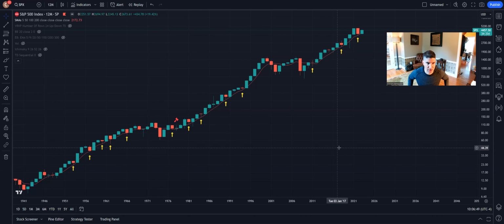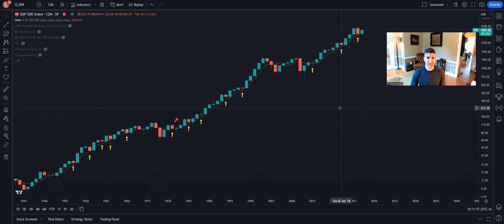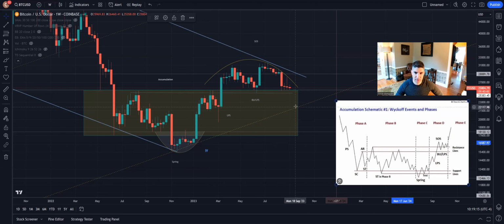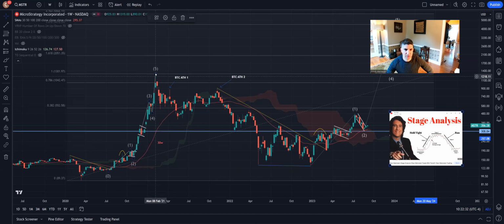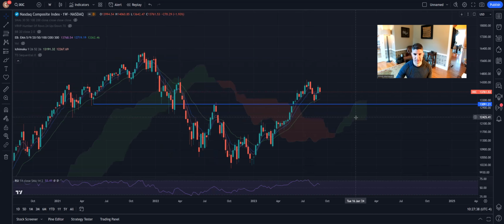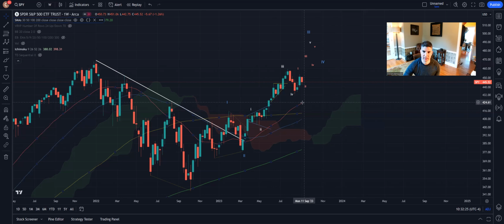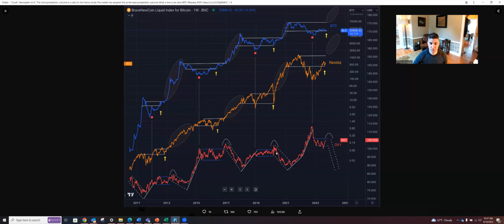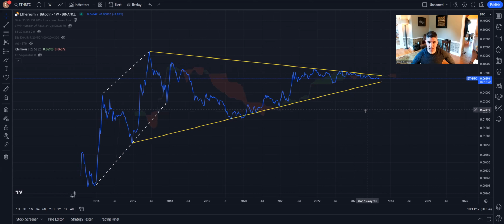Weekend Market Update: BTC, Nasdaq, SPY, DXY, MSTR, MARA, US10Y, Gold